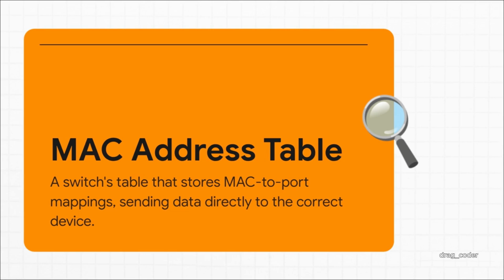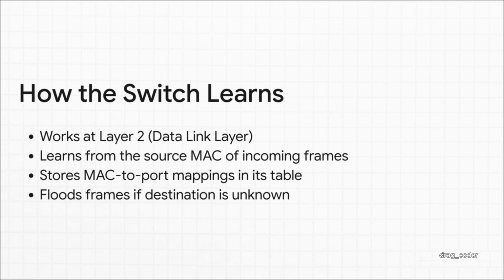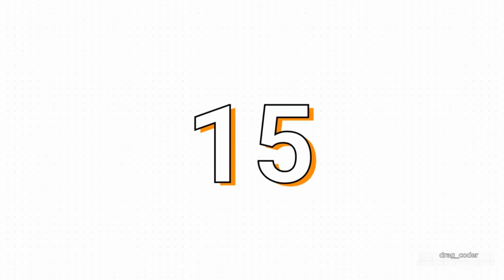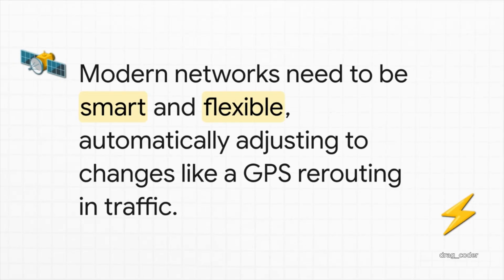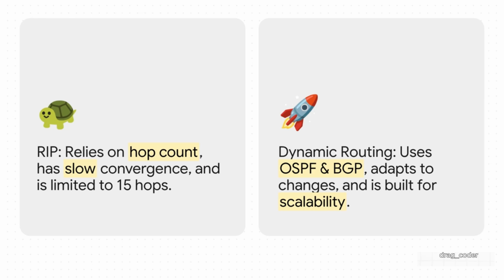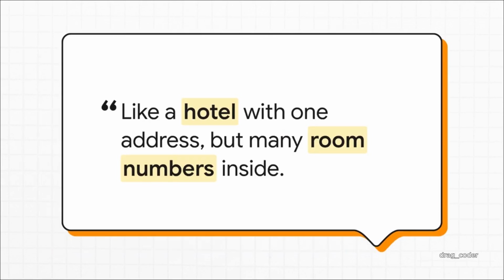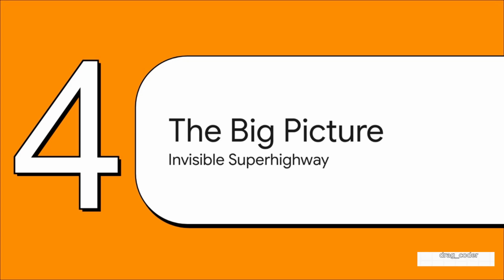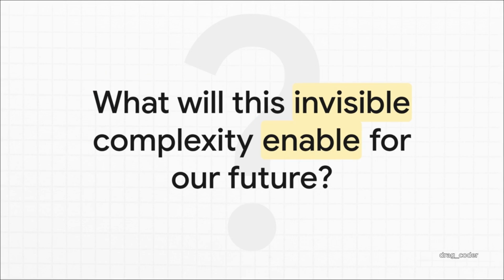CS407 Topic 2 | Mac Address Table, RIP, NAT, Dynamic Routing | Vu Lecture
Master the fundamentals of CS407 Topic 2 with this detailed Vu lecture covering Mac Address Table management, Routing Information Protocol (RIP), Network Address Translation (NAT), and Dynamic Routing protocols. Understand how Mac Address Tables help switches direct traffic efficiently, learn the basics of RIP routing, explore how NAT enables private to public IP translation, and dive into dynamic routing mechanisms that adapt network paths in real-time. This video is perfect for computer science students, IT professionals, and networking enthusiasts aiming to strengthen their knowledge in routing and switching concepts.

0:00 Introduction to Routing & Switching
00:46 local Address Book
02:15 Digital roads
05:08 Going public
06:24 Invisible superhighway